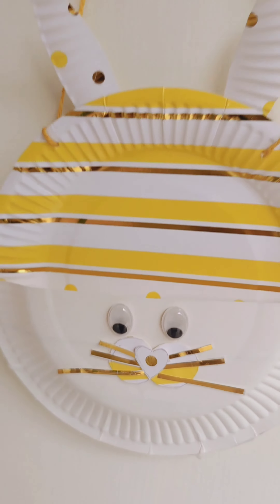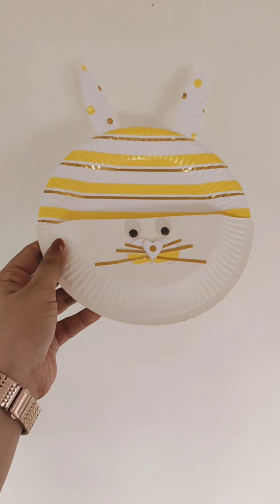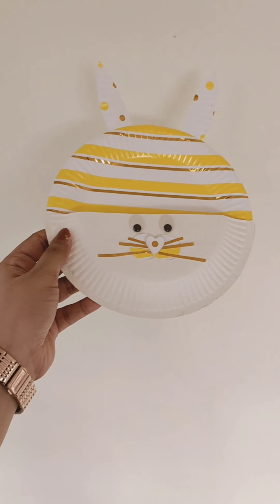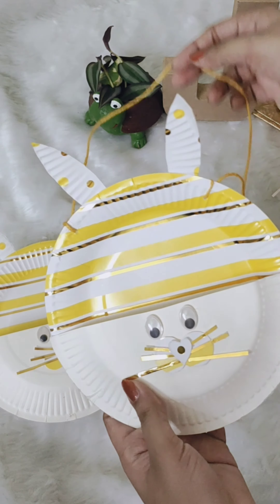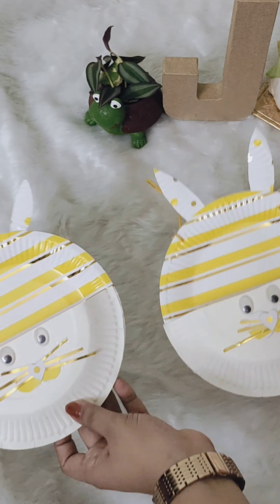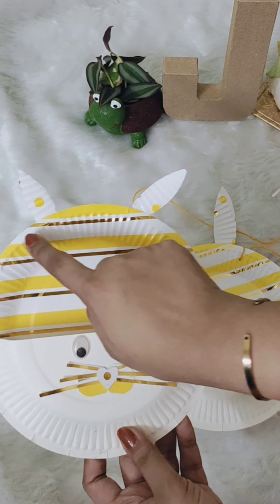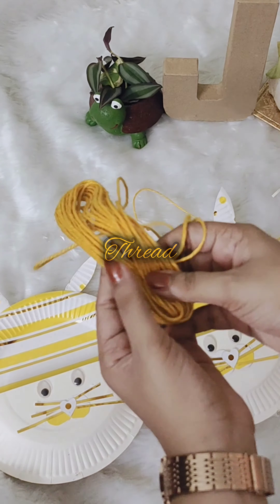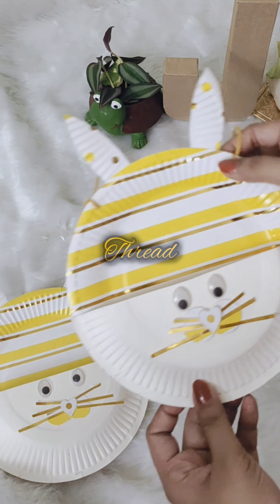DIY Do It Yourself Easter Nest | Evenstor.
DIY (Do It Yourself) Easter nest.
Craft By:  @jartsandtips8163 Instagram @jart.craft

Ready to craft your own stunning Easter Nest? Find all the essentials at Evenstor and let your creativity bloom!